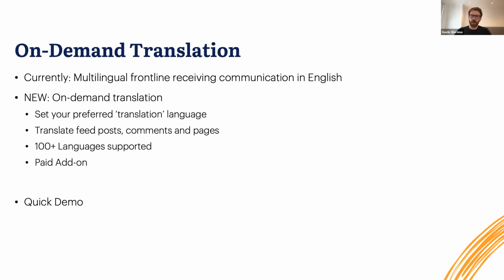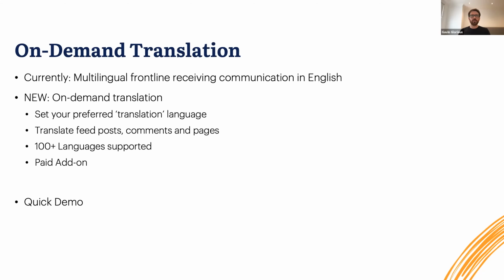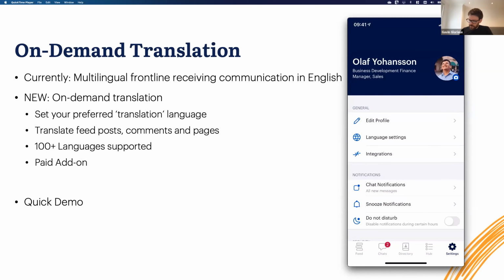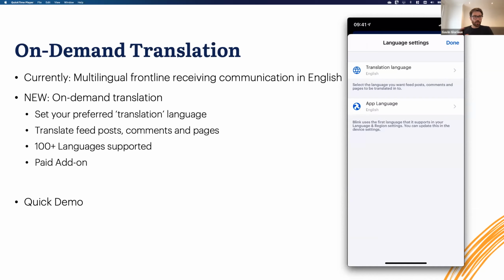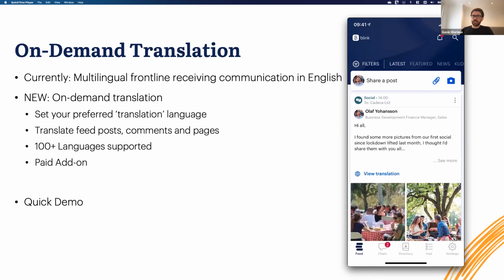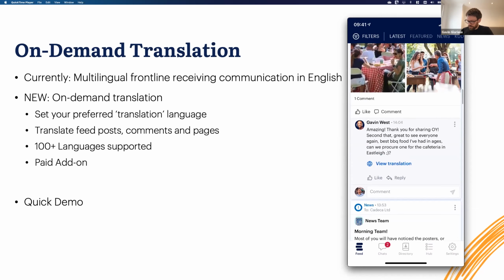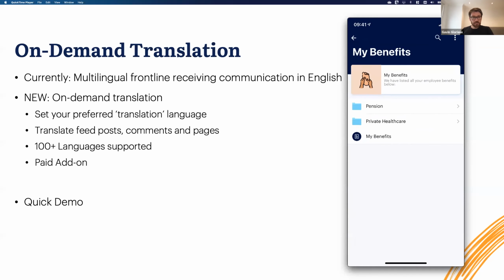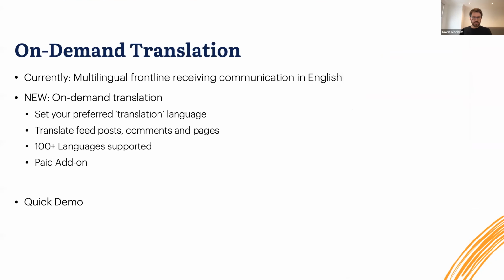On-Demand Translation | Blink Demo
Discover how to automatically translate posts, comments and more on Blink in one click by watching this short demo.